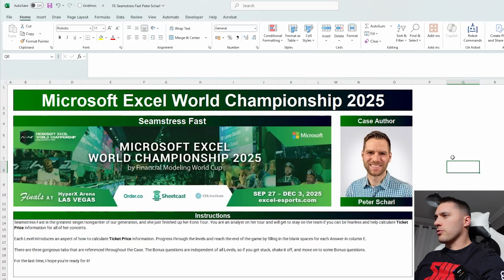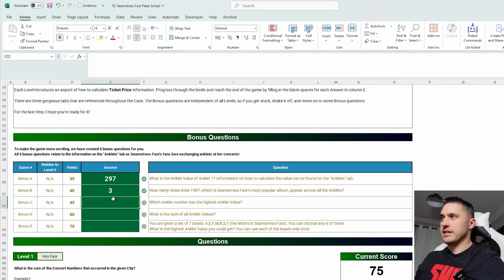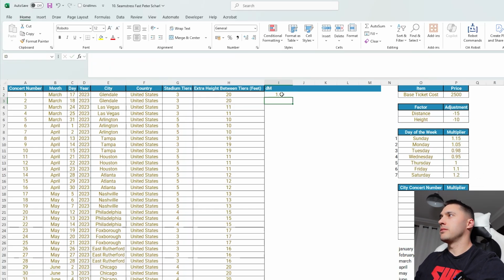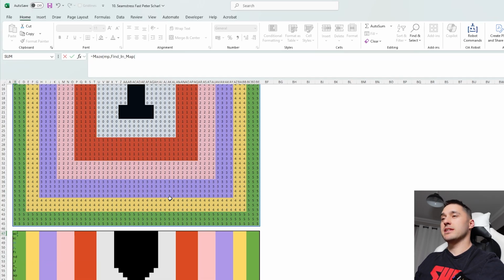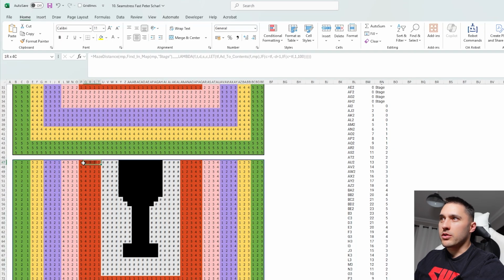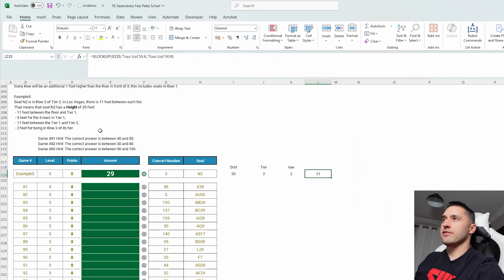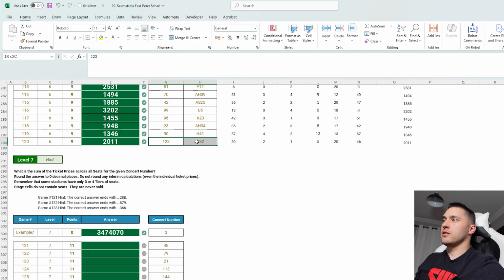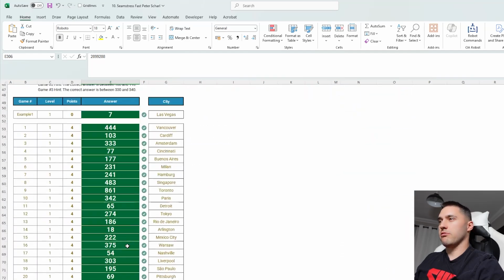Excel World Championship Round of 64 pm Solution - Seamstress Fast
How to solve the 2025 Excel World Championship am Round of 64 - Seamstress Fast

Timestamps:
00:00 | Bonuses
04:10 | L1
04:29 | L2
07:07 | L3 & L4
13:33 | L5
16:46 | L6
17:32 | L7